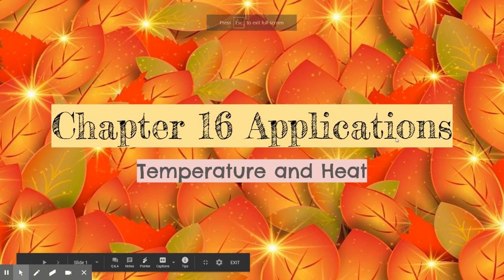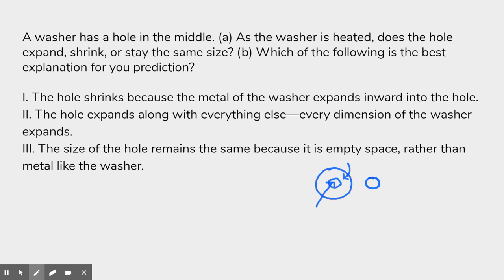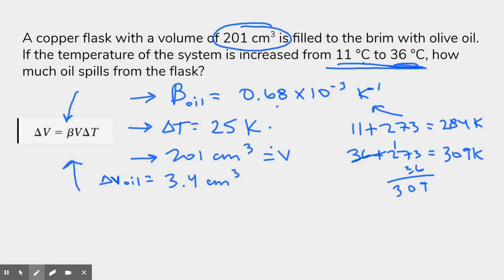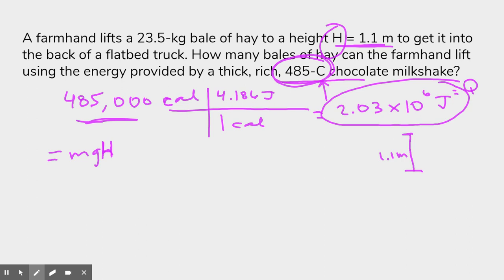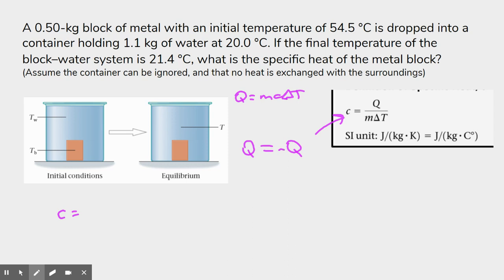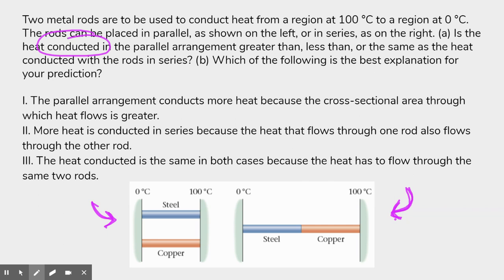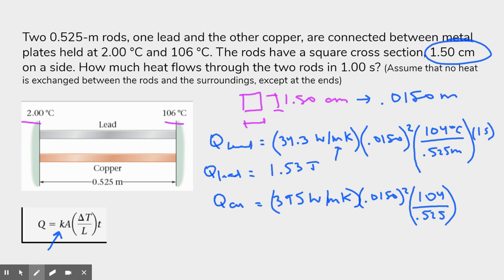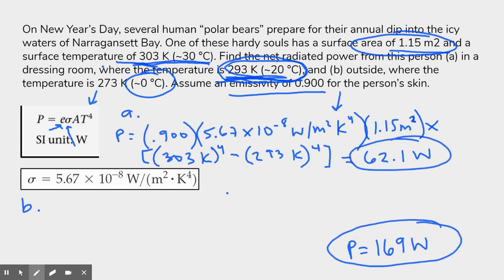Chapter 16 Applications: Temperature & Heat